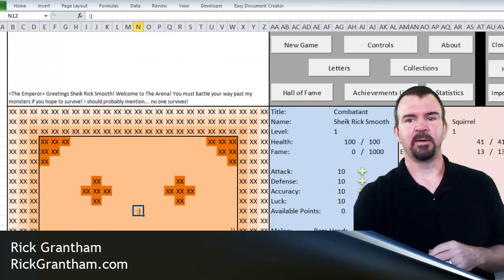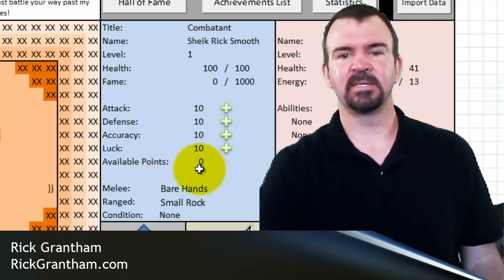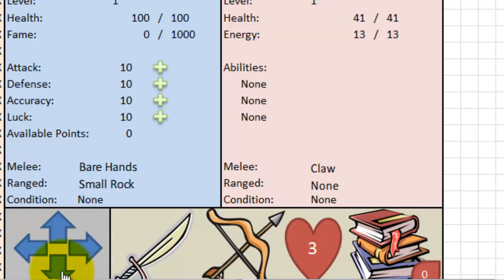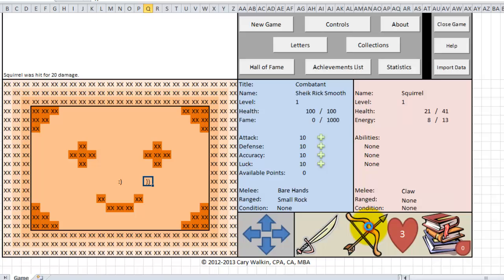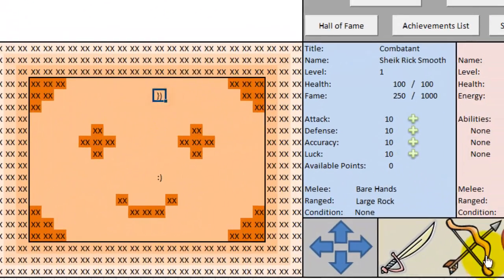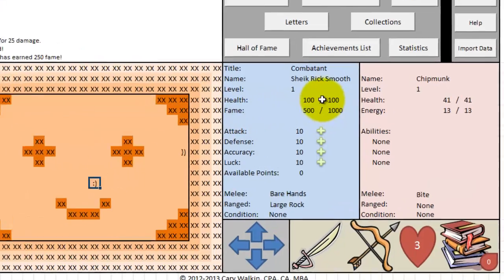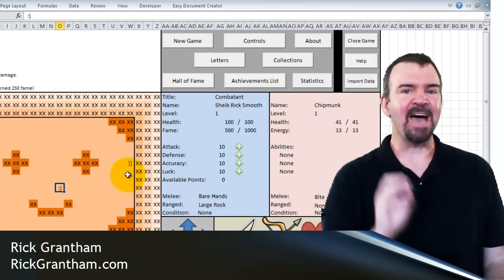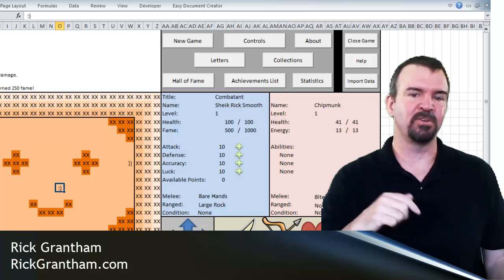Arena.XLSM - The Video Game you Play in Excel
Demo of Arena.xlsm, the video game tht you play inside Microsoft Excel.